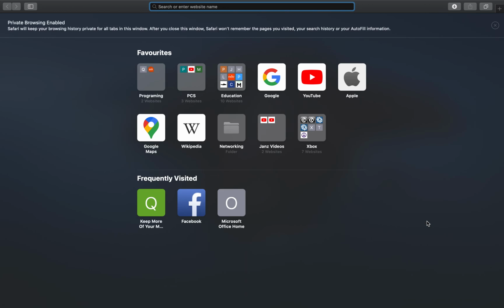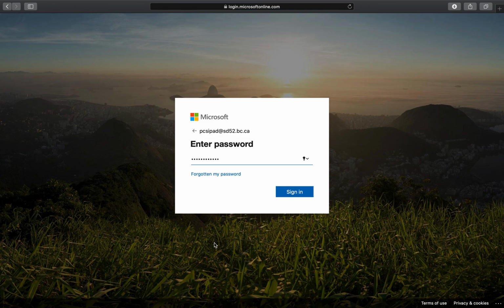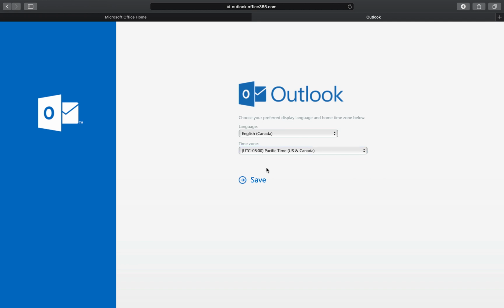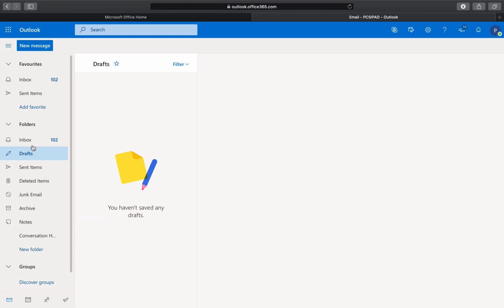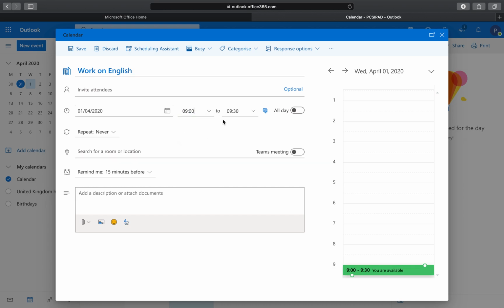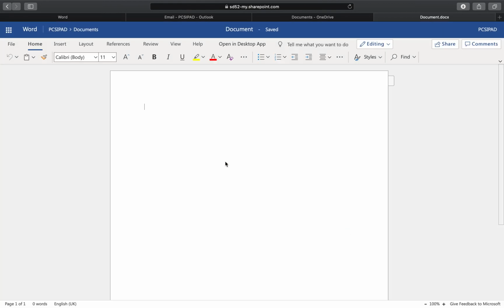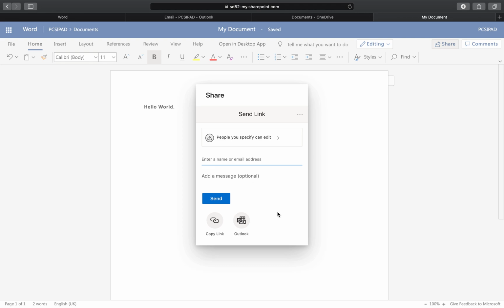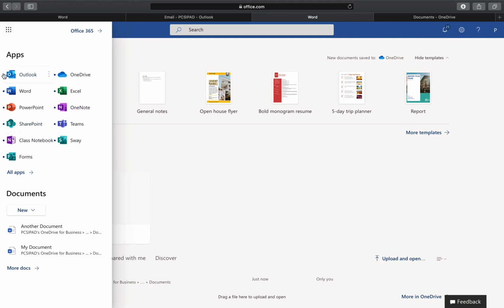How to use Microsoft Office 365 Suite for PCS / SD52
This is an instructional video on how to use Office 365 if you are a PCS student or really any student within School District 52 (SD52) Prince Rupert.